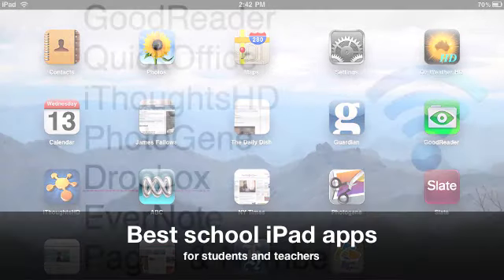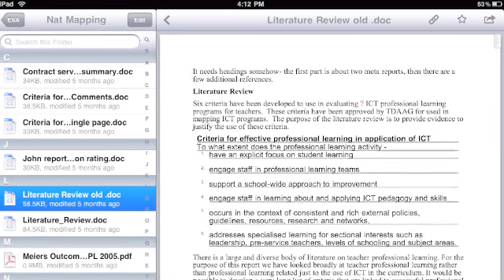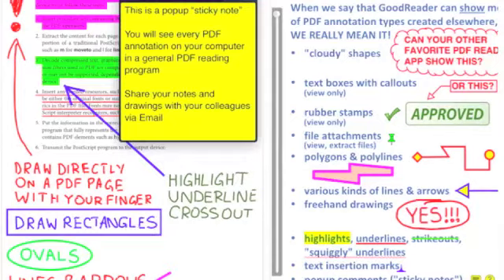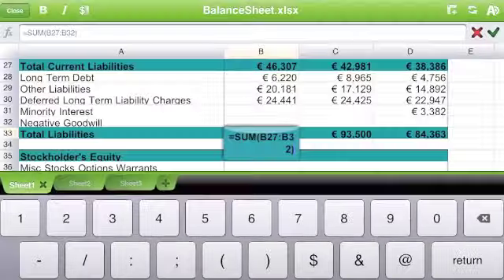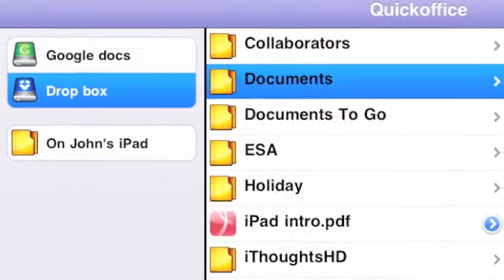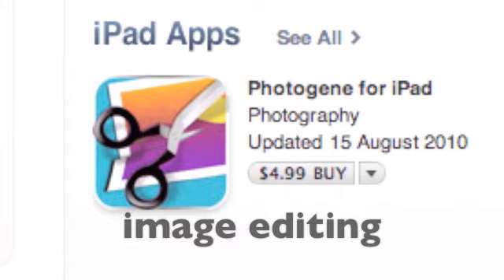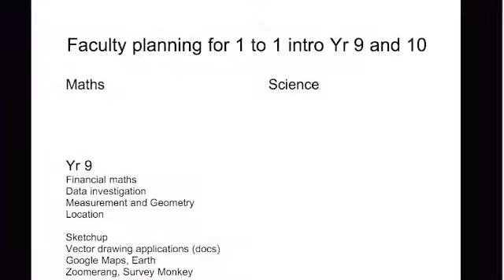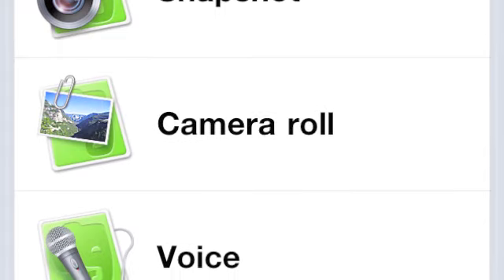Best iPad utility apps for schools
This is a quick overview of five apps for the iPad that will help make the iPad a useful classroom computer.
They are: GoodReader, QuickOffice, iThoughtsHD, Photogene, Dropbox and Evernote.